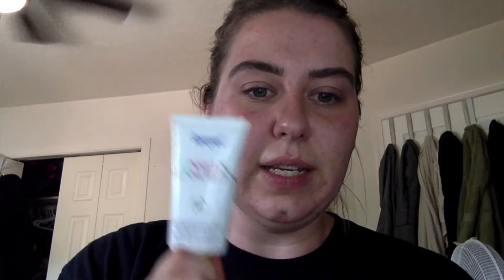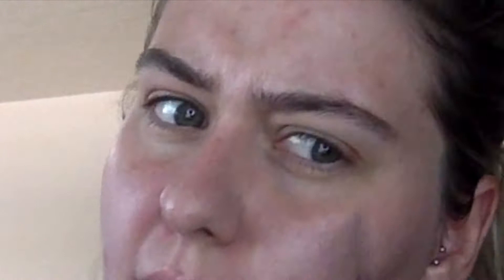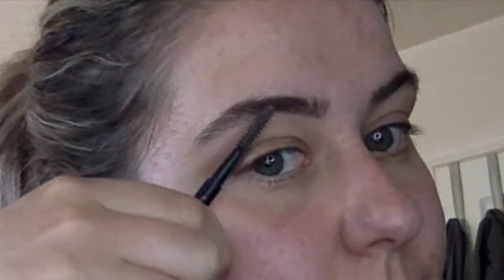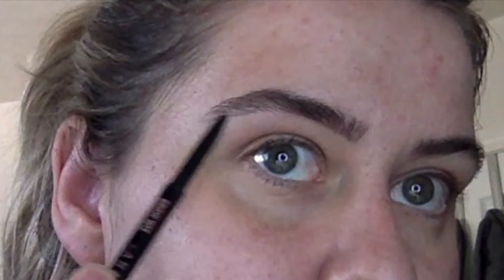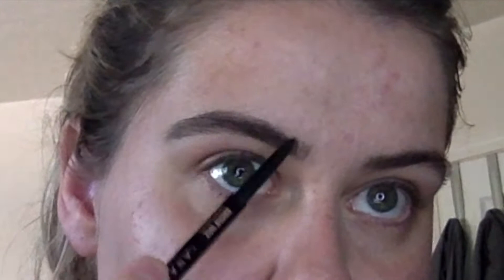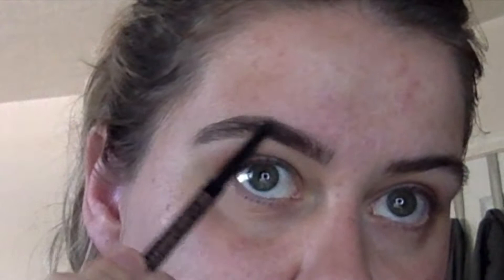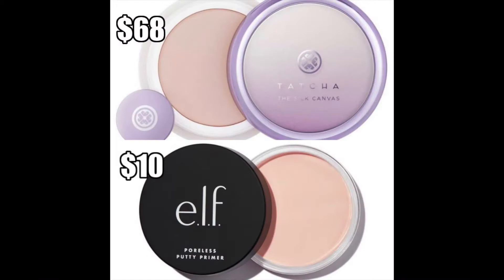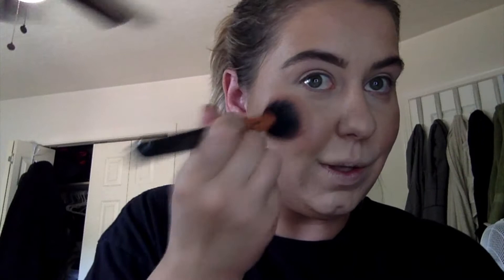Dewy Summer Makeup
Dewy summer makeup and trying a couple new products.